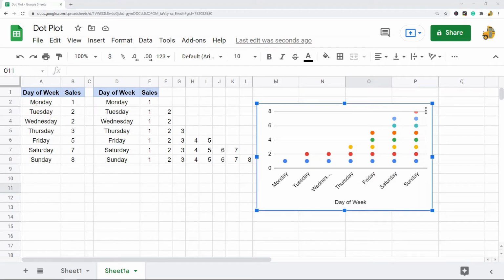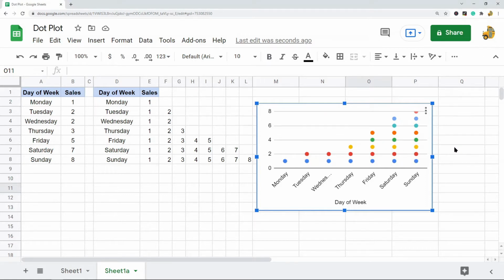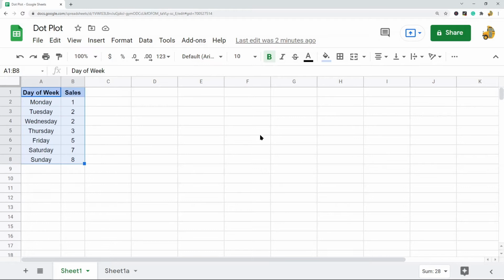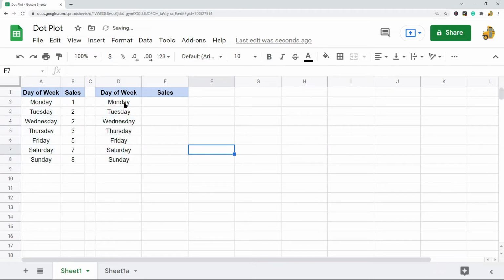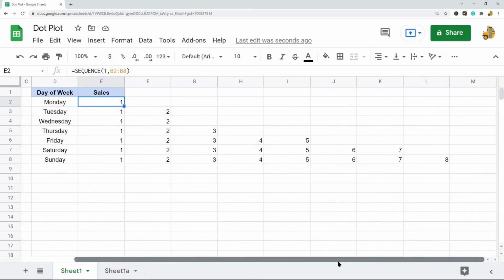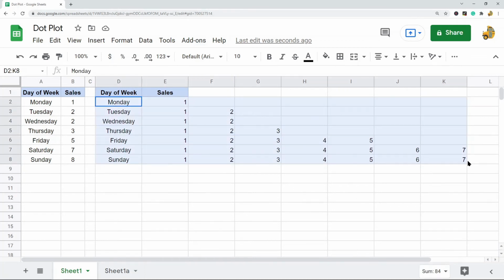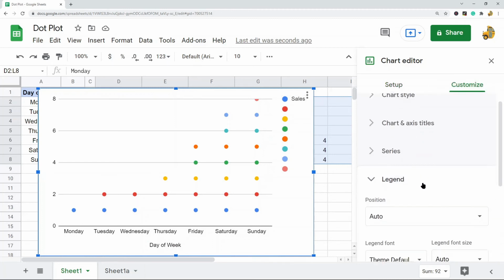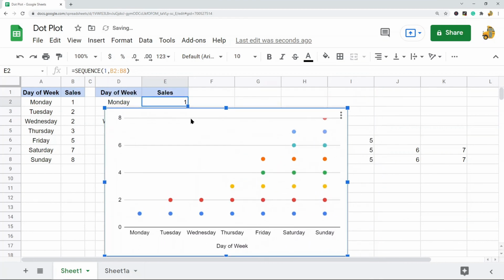How to Make a Dot Plot in Google Sheets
In this video, I show how to make a dot plot in Google Sheets. There is currently not a built-in way to make a dot plot, but you can sequence out your dataset and make a scatter chart with it, which will create a dot plot.